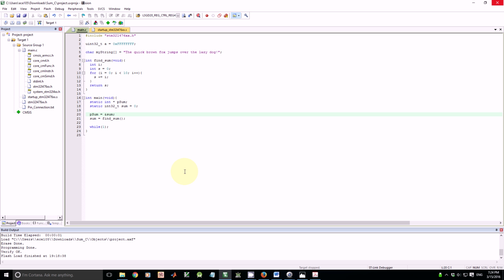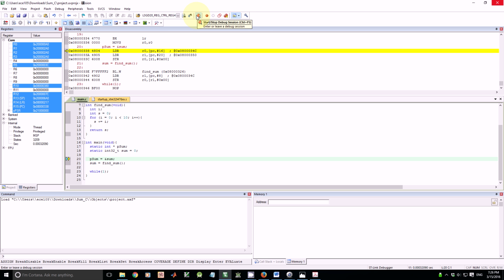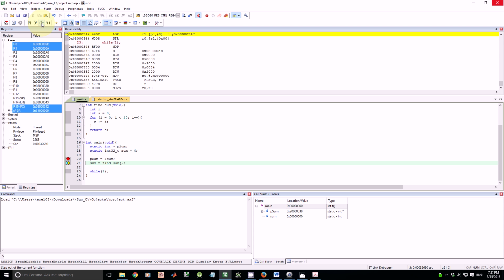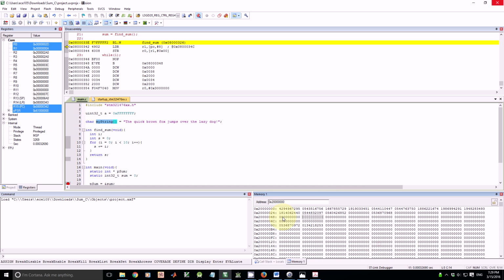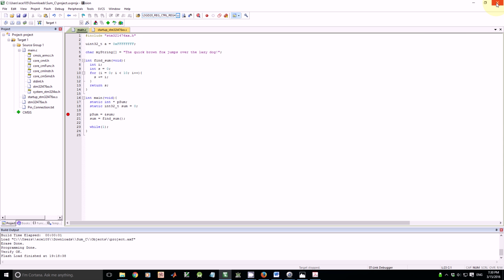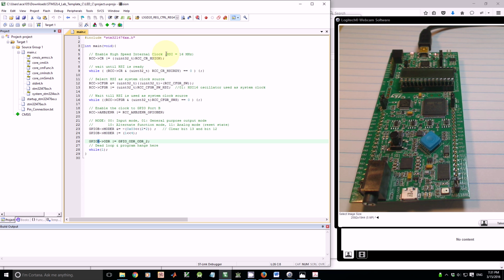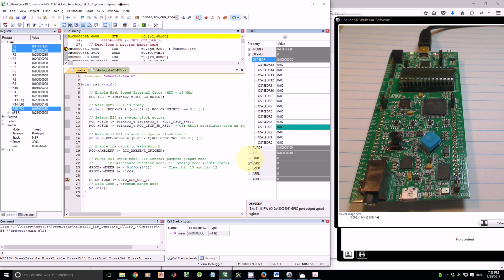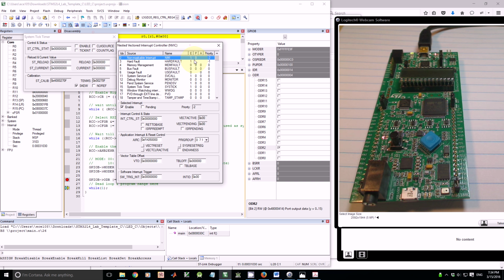Tutorial 2: Debug a C program in MDK-Keil